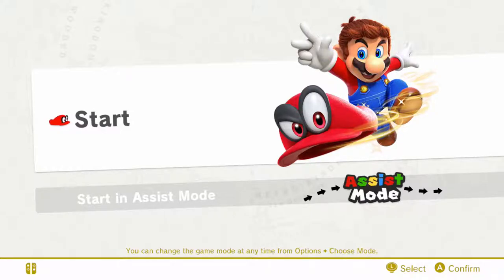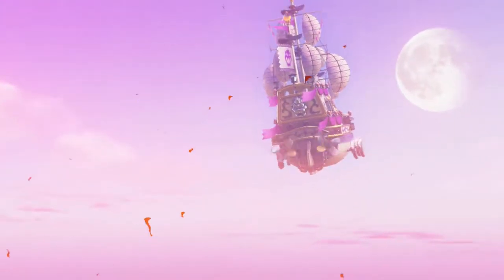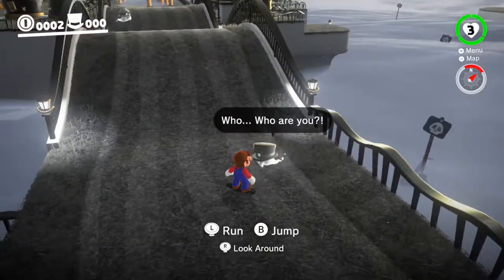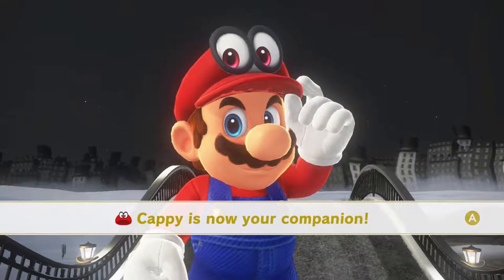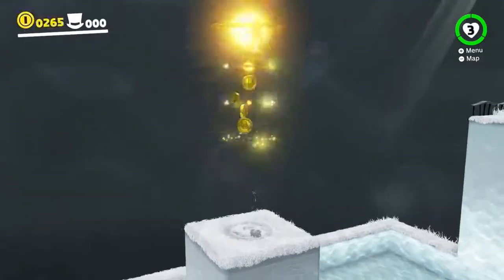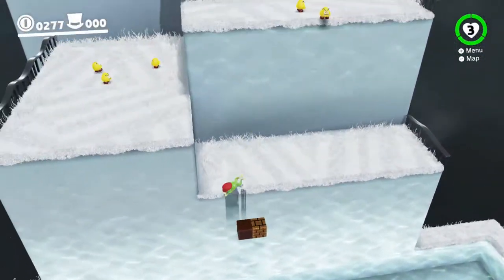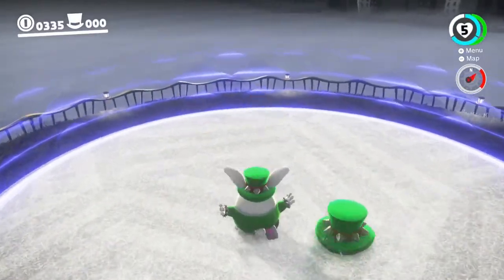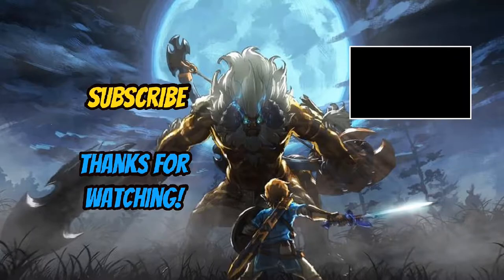Let's Play Super Mario Odyssey #1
Let's Play Super Mario Odyssey !!
Erik here playing Mario Odyssey on the Nintendo switch cracking some dank memes and loving the gameplay.
Pro Gamer here